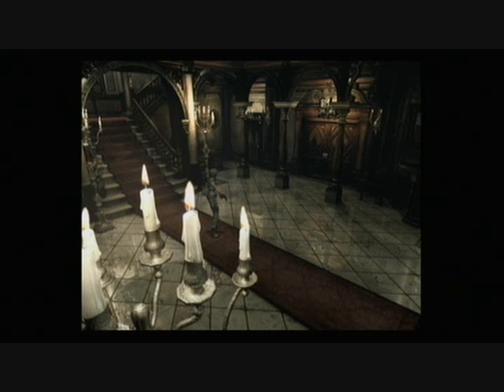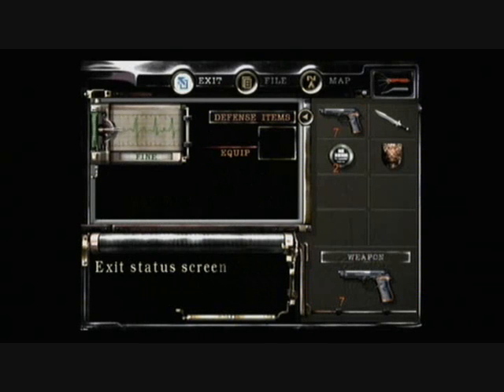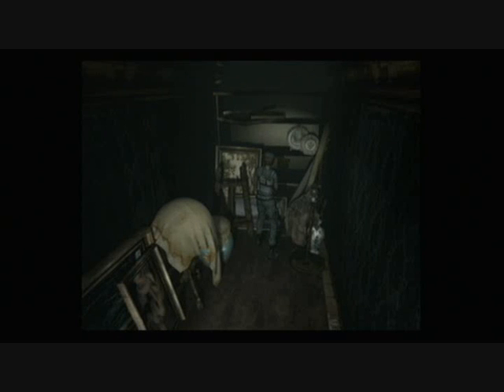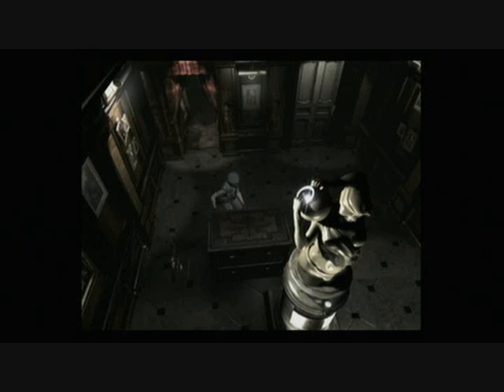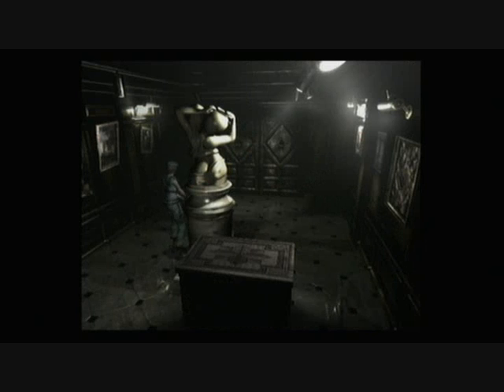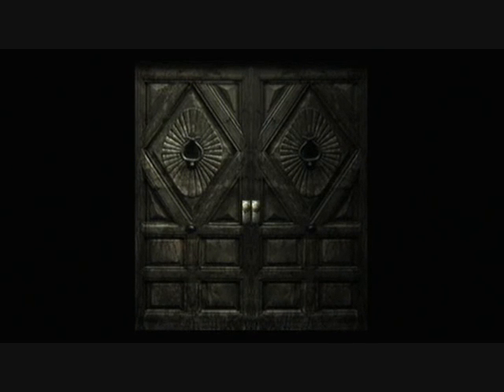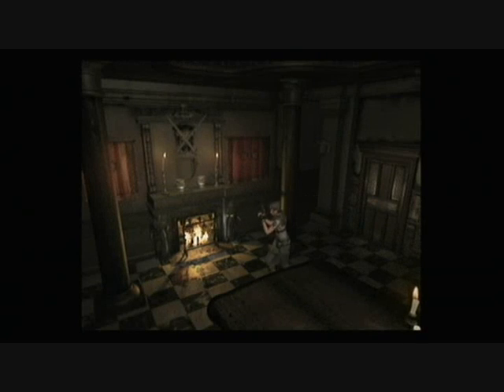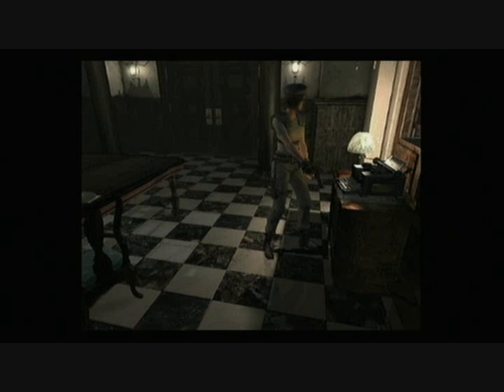Resident Evil Archives: Resident Evil {Nintendo Wii} - I don't like it.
I just... really don't.